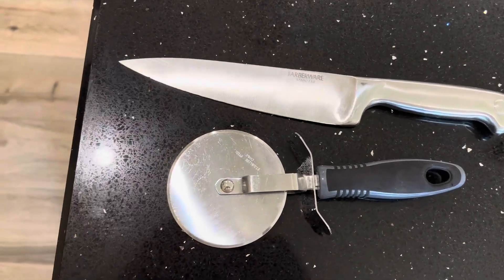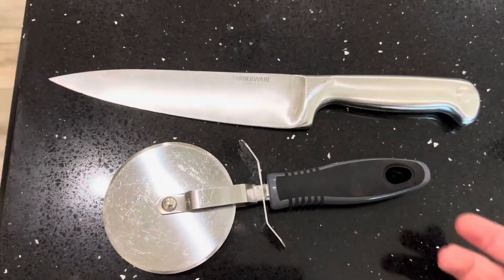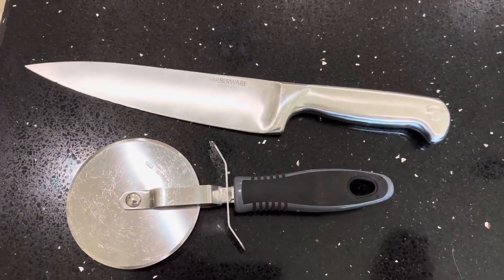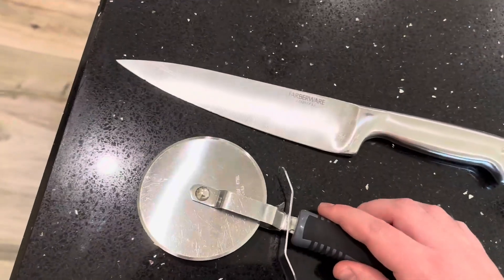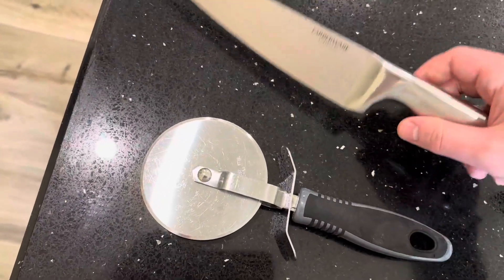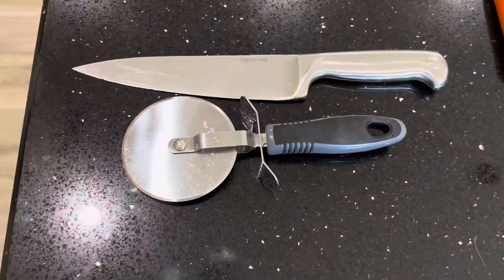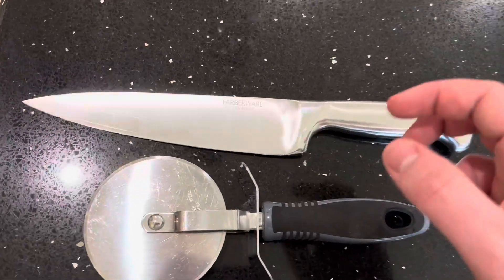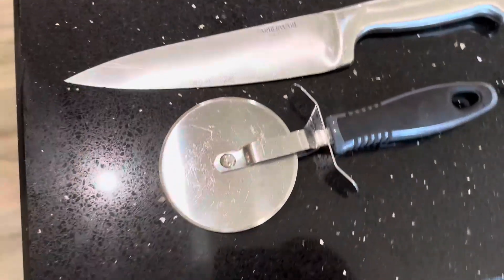Kitchen knife vs pizza cutter